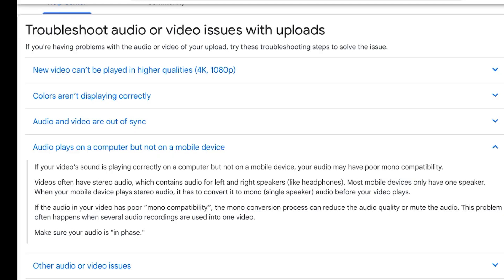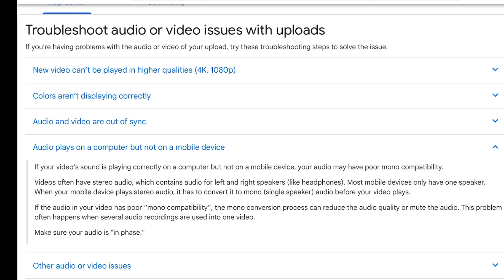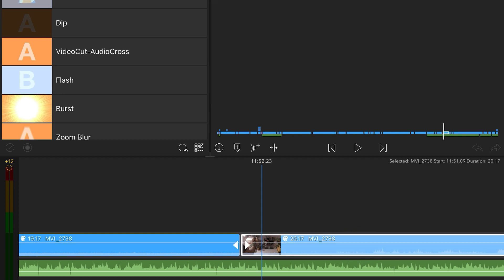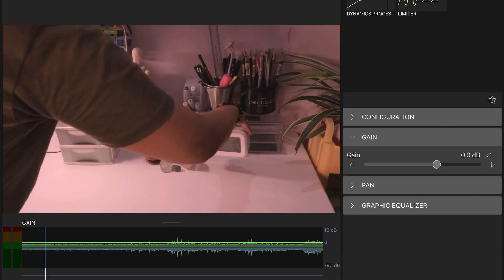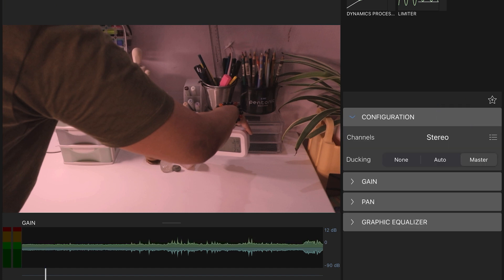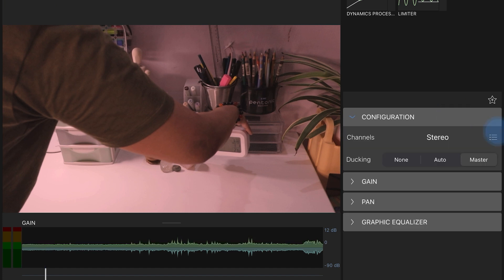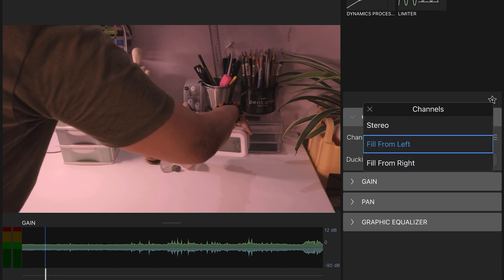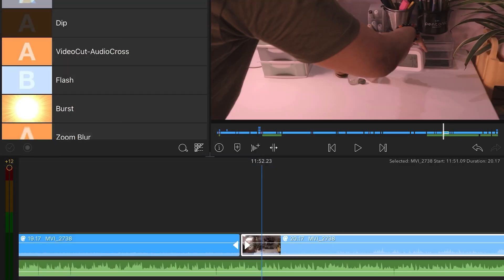How I UnMute My Uploaded Videos on Mobile Phone (LumaFusion)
Hey creators, is your Uploaded video working fine on PC And laptop but is muted on mobile phone? Recently I mixed many audio/video from various devices. Video audio was working on my iPad and PC but it was not working on any mobile phones. I was quite upset as I couldn't find any solution initially.
After 24 hours of brain storming I found the fix. It was too easy and I laughed at myself lol.
 Thought I should share it with you guys.
So normally I use LumaFusion for editing. These steps were working on LumaFusion.